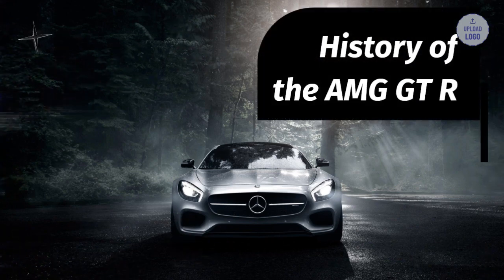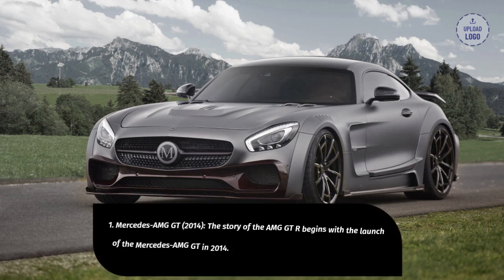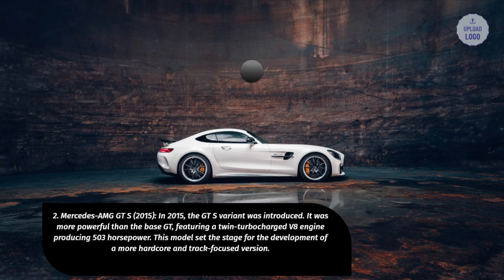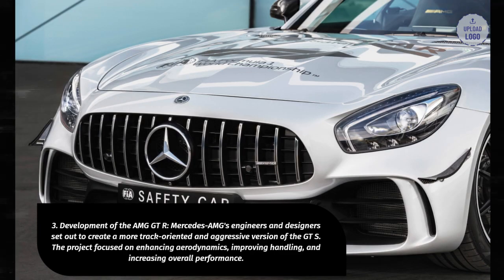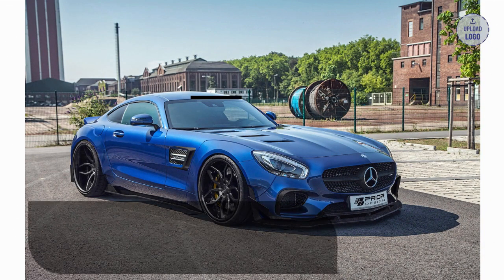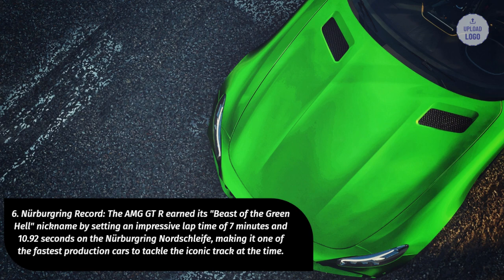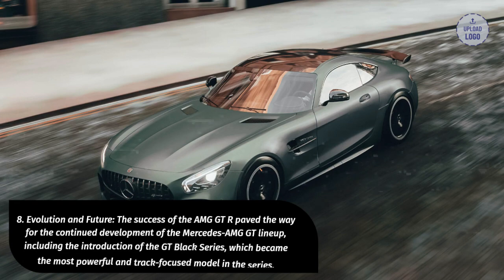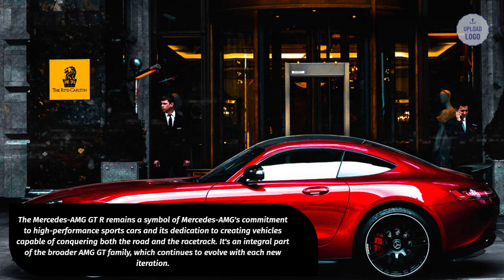The Birth of a Legend: Tracing the Path of the AMG GT R. |Racing|Sports Car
In this captivating video, join us as we embark on an exhilarating journey to trace the path of the legendary AMG GT R. Witness the birth of a true automotive icon and discover the incredible story behind its creation.

From the moment the first sketches were drawn to the final roar of its engine, we delve into the meticulous craftsmanship and engineering prowess that went into making the AMG GT R a force to be reckoned with. Uncover the secrets of its aerodynamic design, lightweight construction, and cutting-edge technology that have set new standards in the world of high-performance sports cars.

Through exclusive interviews with the masterminds behind this masterpiece, you'll gain insight into the passion and dedication that fueled the development of the AMG GT R. Learn how every curve, every detail, and every component was carefully crafted to deliver an unrivaled driving experience, both on the track and on the road.

Join us as we take you behind the scenes of the AMG GT R's rigorous testing and development process. From the grueling Nürburgring to the scorching heat of the desert, witness the relentless pursuit of perfection as this beast is put through its paces, pushing the boundaries of performance and handling.

Prepare to be captivated by stunning visuals, heart-pounding soundscapes, and exhilarating on-road and on-track footage that showcases the AMG GT R's raw power and agility. Brace yourself for a thrilling ride as we explore the soul of this automotive legend and uncover the essence of what makes it truly exceptional.

Whether you're a die-hard car enthusiast or simply appreciate the art of engineering, this video will leave you in awe of the AMG GT R's legacy. Join us on this unforgettable journey as we trace the path of a legend and witness the birth of an automotive icon. Buckle up and get ready to experience the AMG GT R like never before!